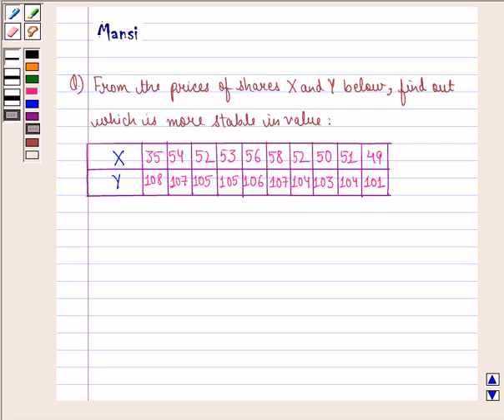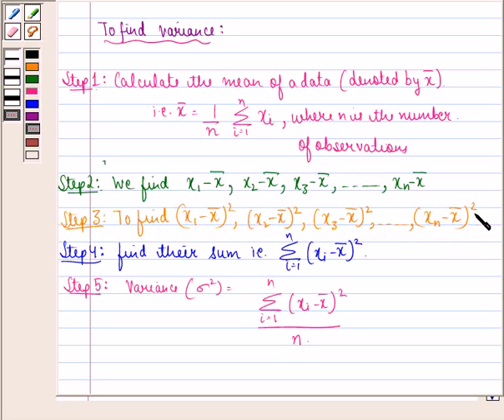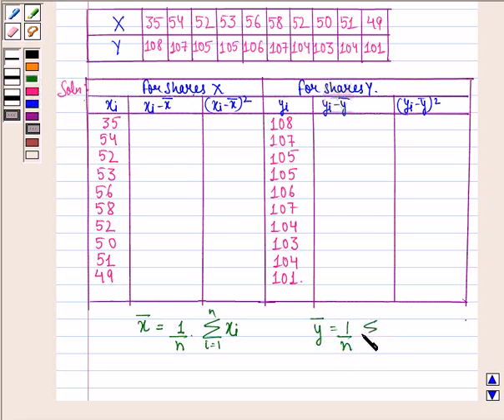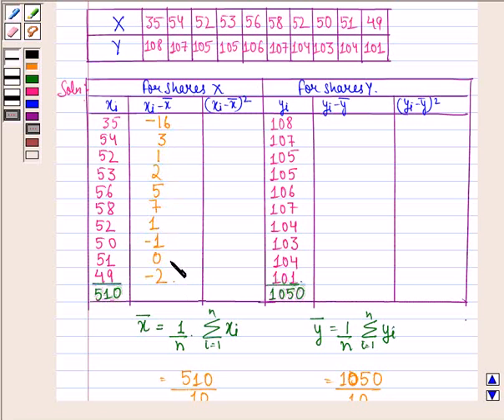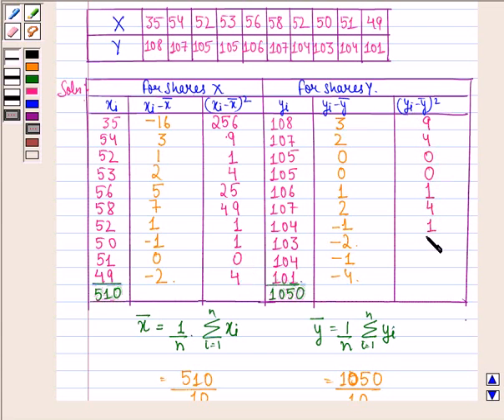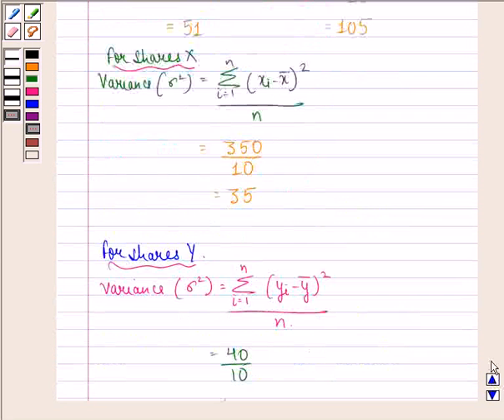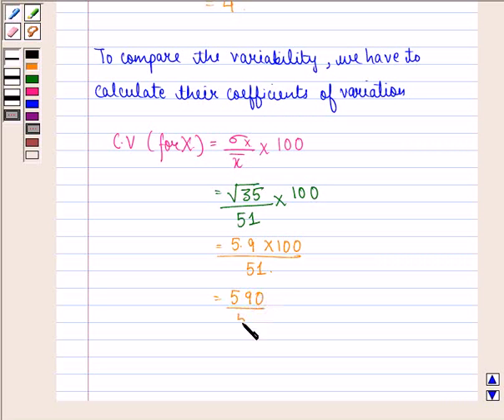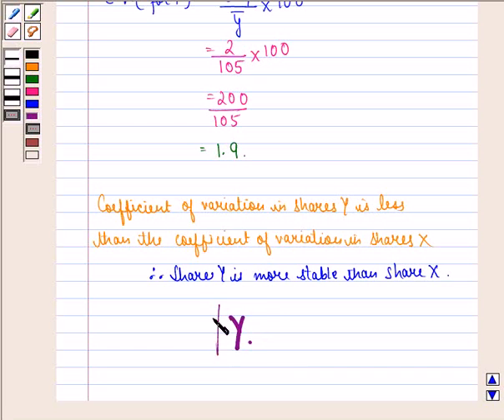Maths XI NCERT 15 15 3 2